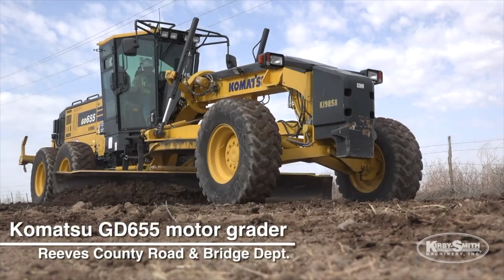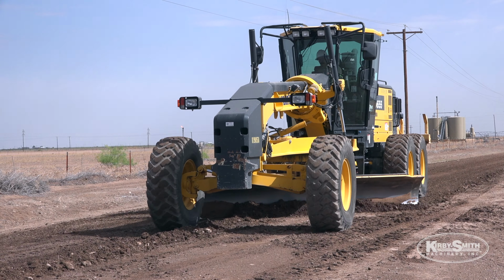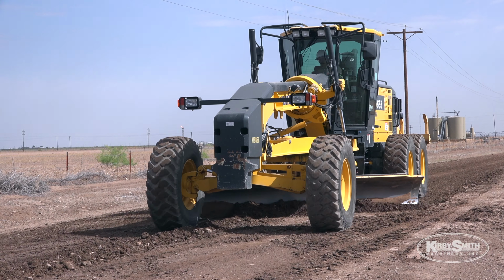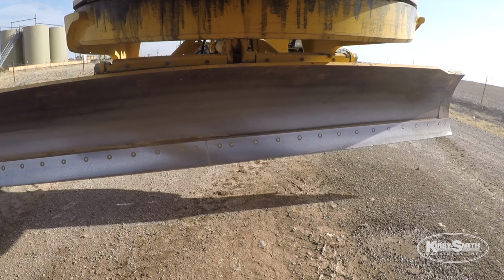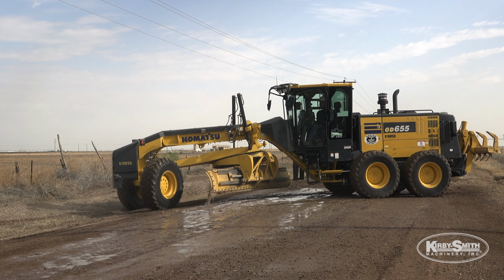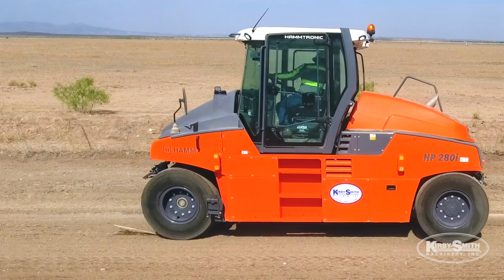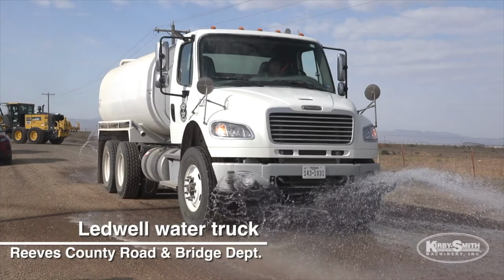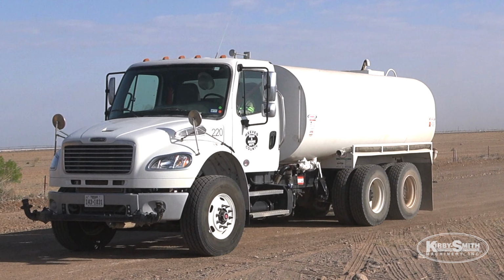Komatsu GD655 and HAMM Roller from Kirby-Smith Make Road Maintenance Easy for Reeves County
Learn more about how Komatsu GD655 motor grader and HAMM Roller from Kirby-Smith Machinery Make Road Maintenance Easy for Reeves County Road & Bridge crews.